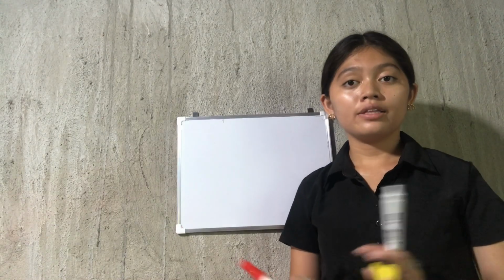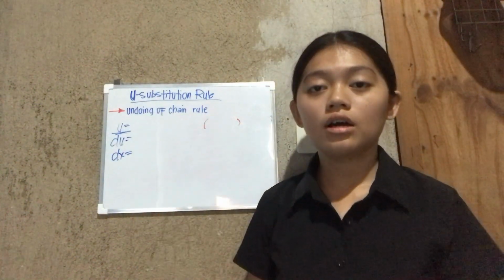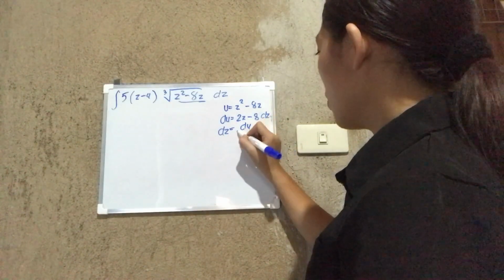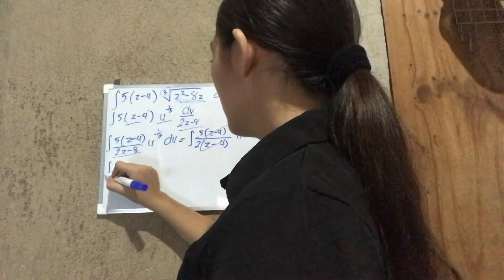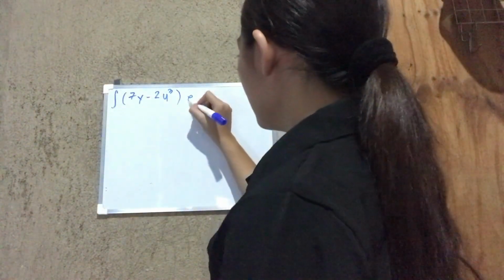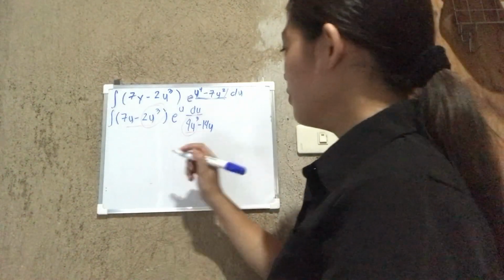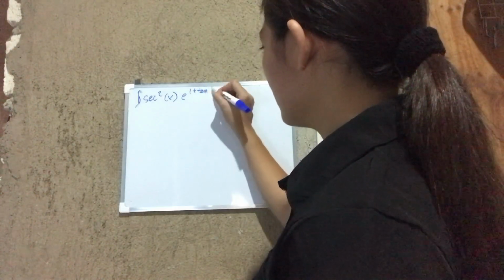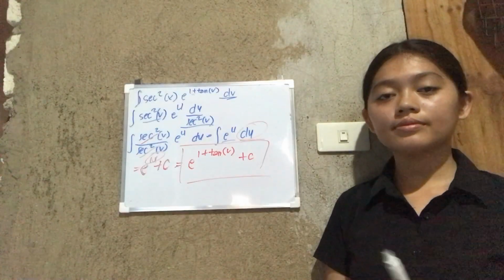BASIC INTEGRATION AND U- SUBSTITUTION RULE｜PARTII｜PLACENCIA，BERNADETTE｜BSEDMATH2A